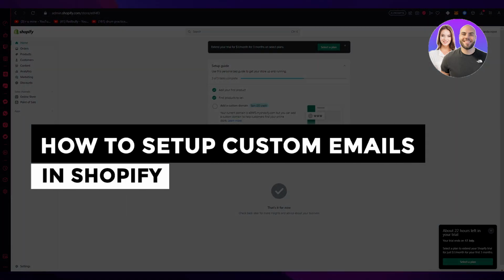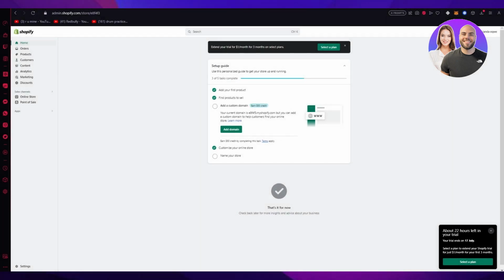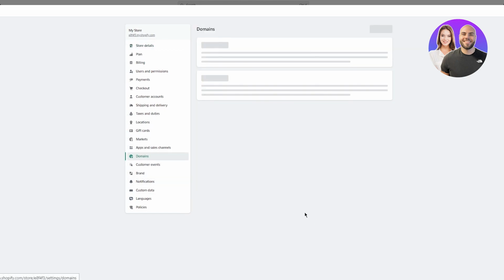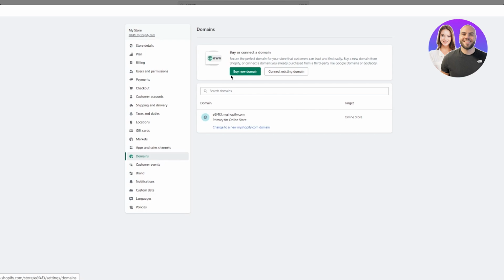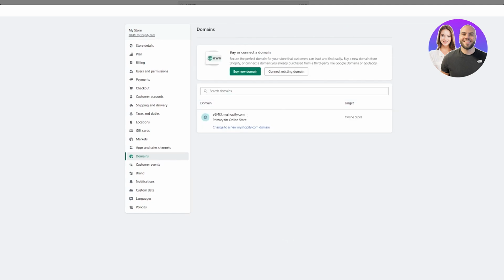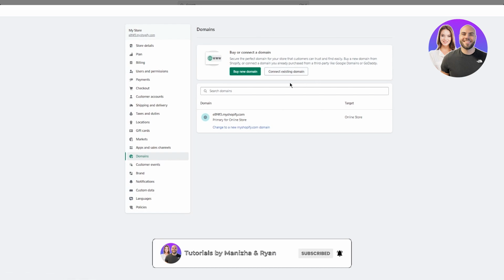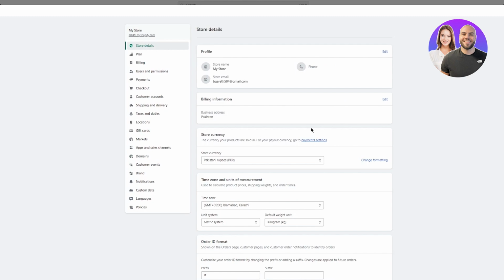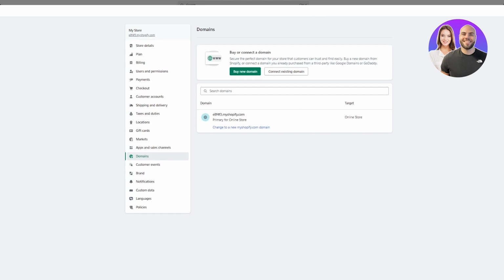How To Set Up Custom Emails In Shopify 2026 (2 EASY Methods)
In this video we show you How To Set Up Custom Emails In Shopify. It is really easy to do and learn to do so by following this tutorial.